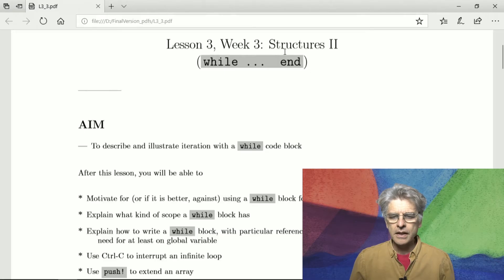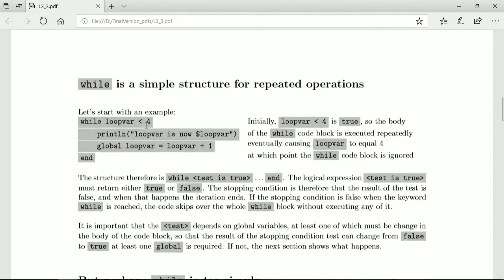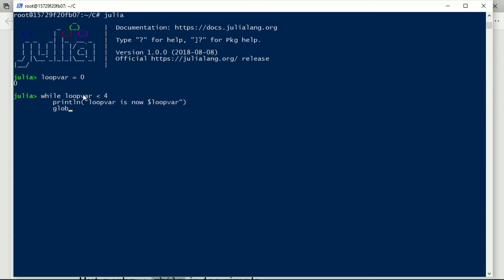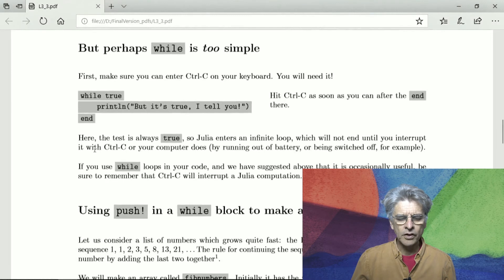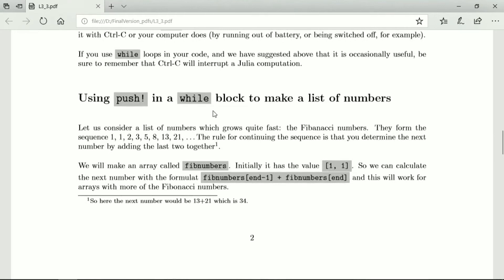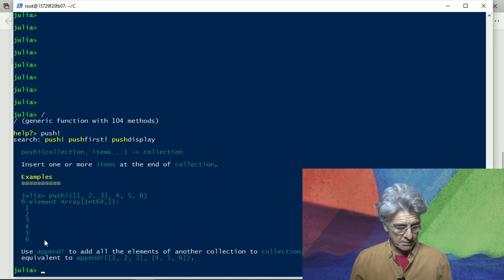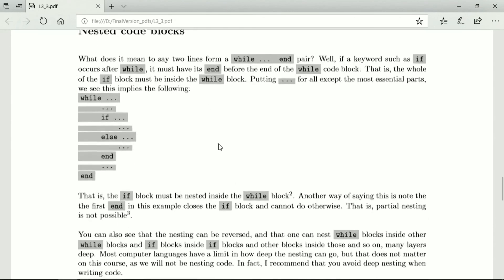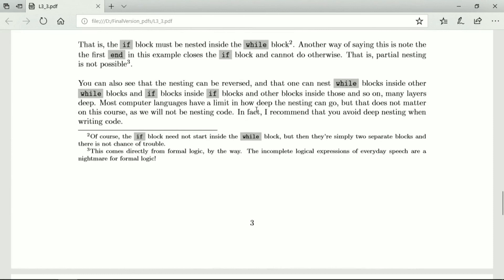While Loops in Julia | Julia Programming For Nervous Beginners (Week 3 Lesson 3)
The "while" keyword allows you to write code that is executed repeatedly.

00:00 Welcome
01:12 Why "while" loops are useful
02:06 The scope of a "while" code block
02:32 A "while" loop is a simple structure
06:36 The danger of an unending loop using "while"
09:11 An interesting example: Leonardo of Pisa's numbers
13:53 Nested code blocks